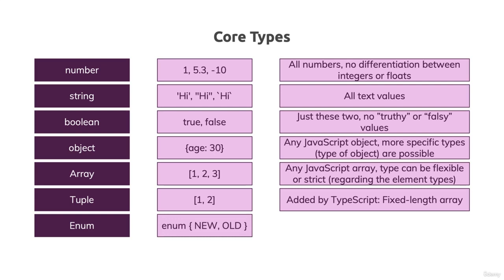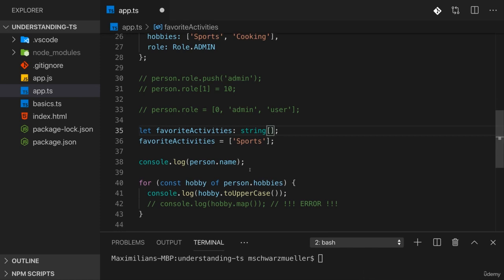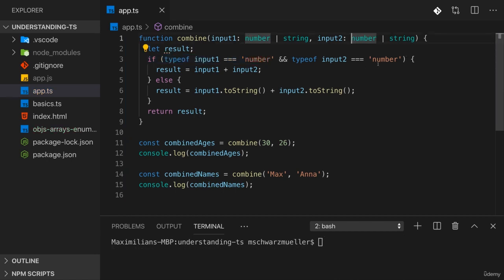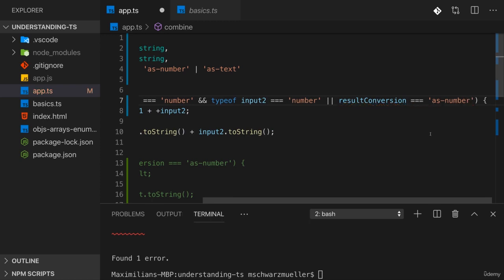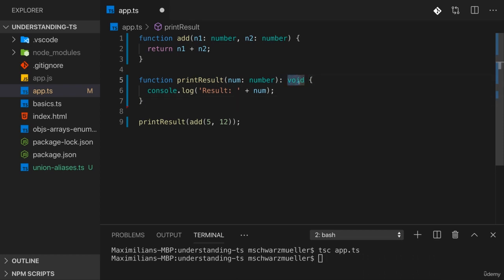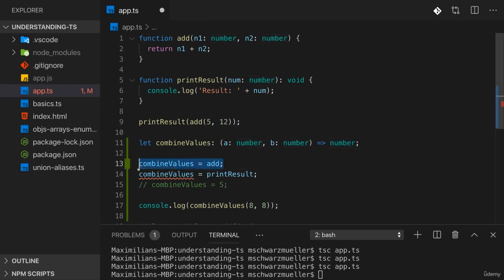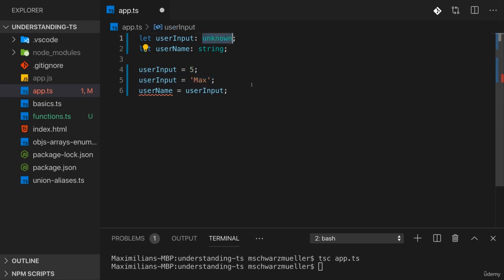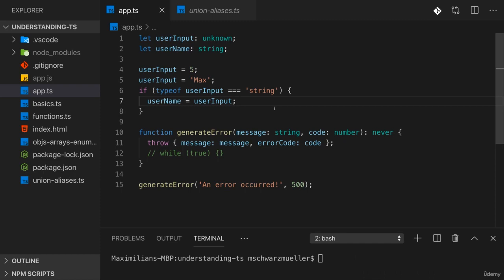TypeScript - 2.2 | TypeScript Basics & Basic Types